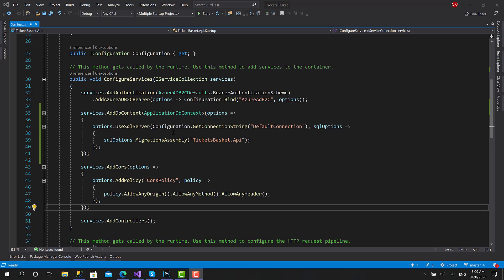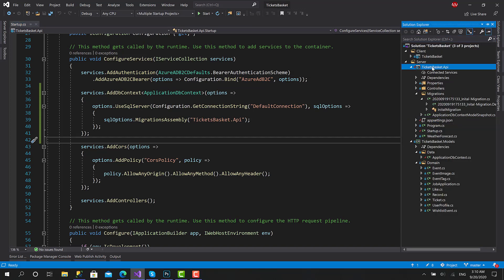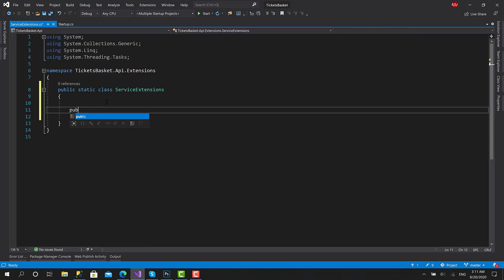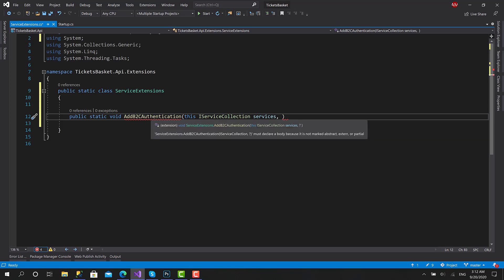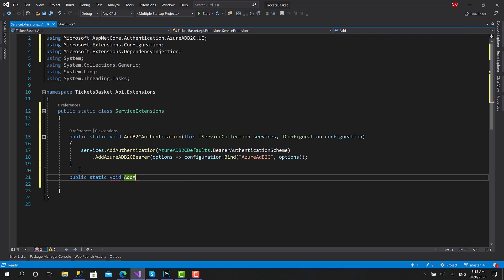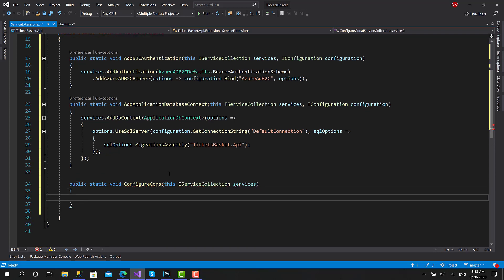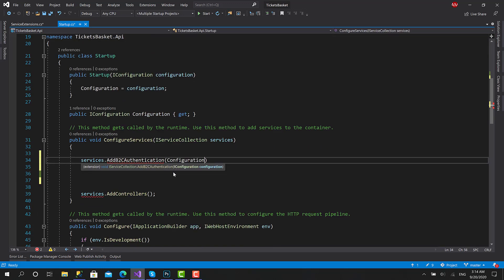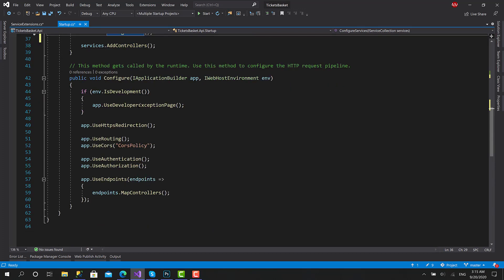14 TicketsBasket - Enhancing the Startup.cs with Extension Methods in ASP.NET Core API Project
ConfigureServices method in the Startup.cs file is one of the main methods in any ASP.NET Core Project because it's used to register all the required services in the dependency injection container, We will create a new class called ServiceExtensions and move all the services configured in the ConfigureService method to this class as a set of Extension Methods